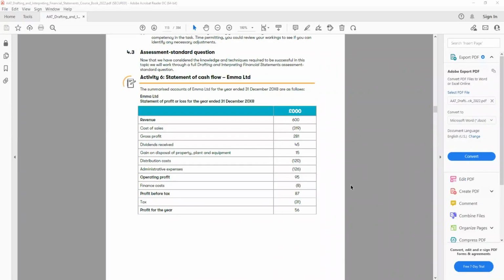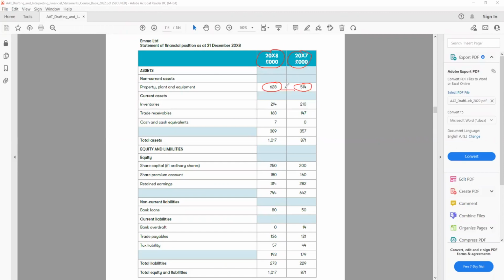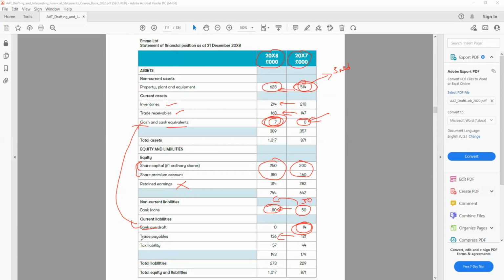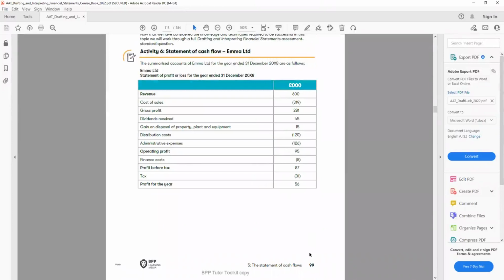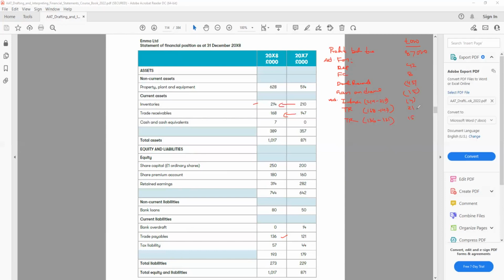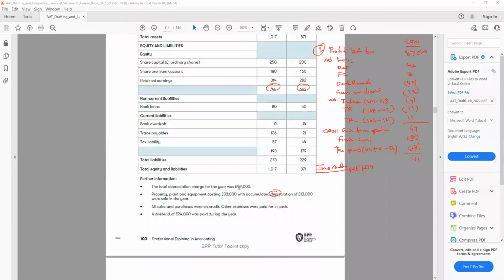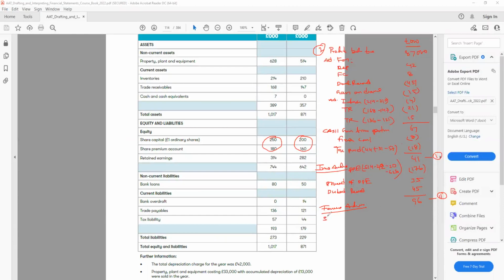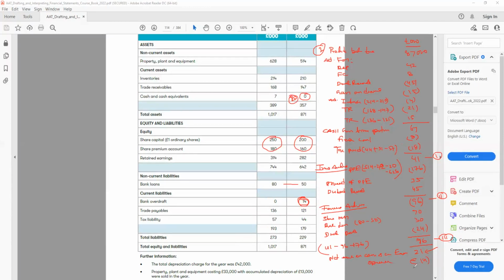Drafting and Interpreting of Financial Statements (DAIF) Lesson-5 : Statement of Cashflows part 2